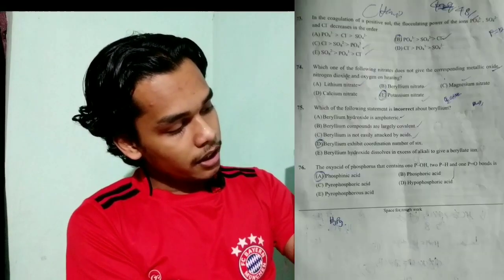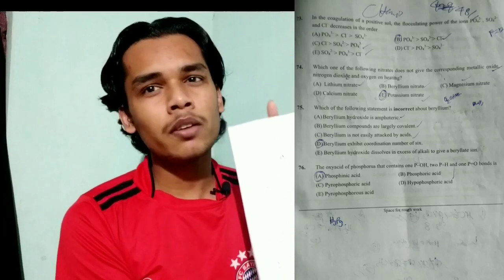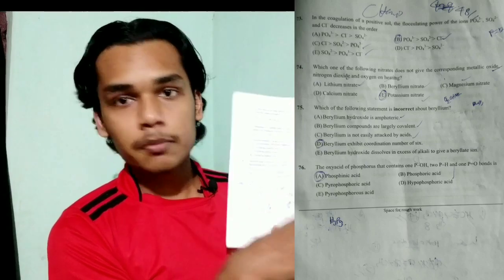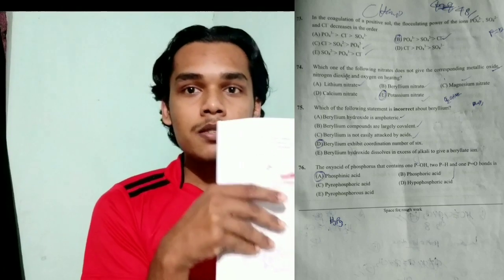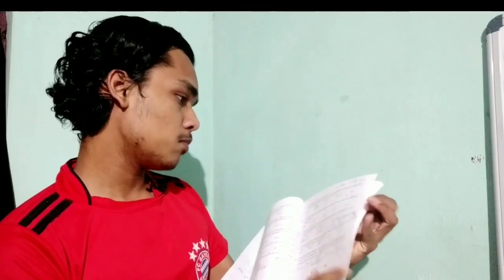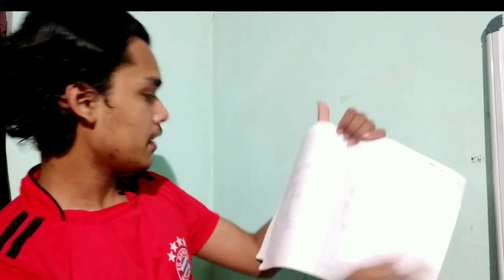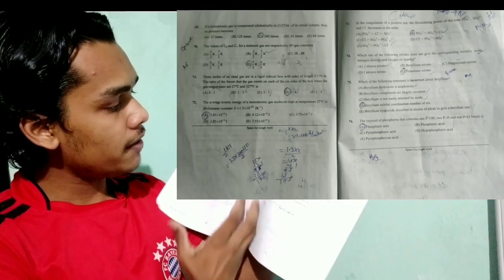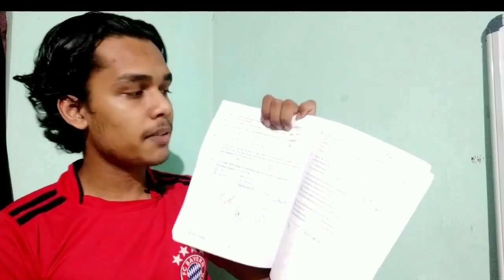KEAM exam pro tips| Things to remember in keam exam| ഇക്കാര്യങ്ങൾ അറിഞ്ഞു വെച്ചിരിക്കുക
FROM THIS VIDEO IAM SPEAK ABOUT KEAM PRO TIPS.

In this video Iam speak about keam important calculus part.

for more interesting tips watch the videos below..

from this video Iam introduce about how to crack engineering entrance exam easily.

Office of the Commissioner for Entrance Examinations - KeralaAbbreviationCEE KeralaLegal status2019PurposeEducationalHeadquartersThiruvananthapuramLocation

Office of the Commissioner for Entrance Examinations, 5th Floor, KSHB building, Housing Board, Thycaud, Thiruvananthapuram, Kerala

Region served

Model of entrance testEdit

The model of the entrance test is published ahead of the examinations by the Commissioner of Entrance Examinations.[1]

Students are tested on topics of Physics, Chemistry and Mathematics taught in the 11th and 12th grade of Kerala State Education Board and similar boards, and national boards such as Central Board of Secondary Education and Indian Certificate of Secondary Education. The entrance exam consists of two parts; Part I is Mathematics and Part II is Physics and Chemistry.